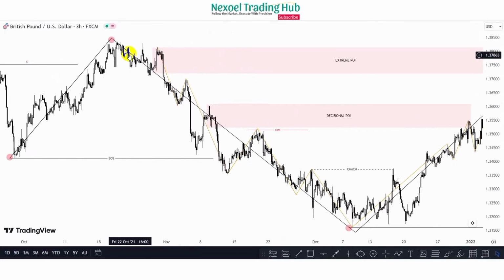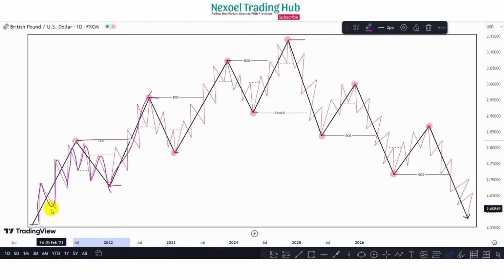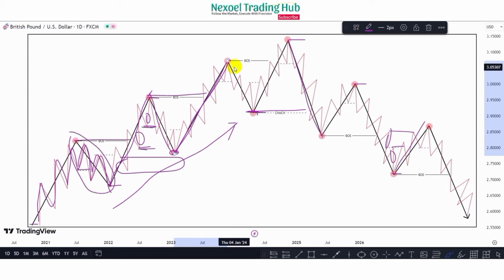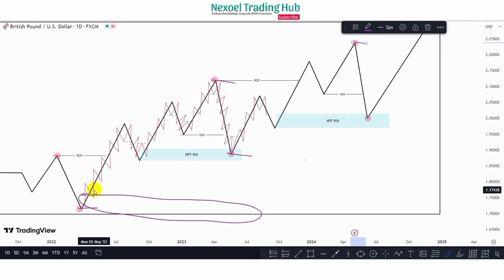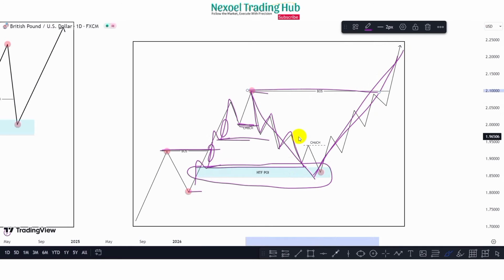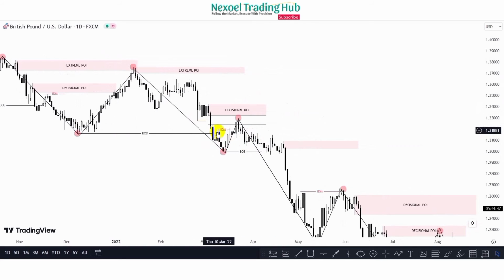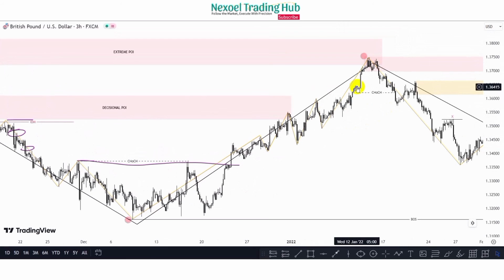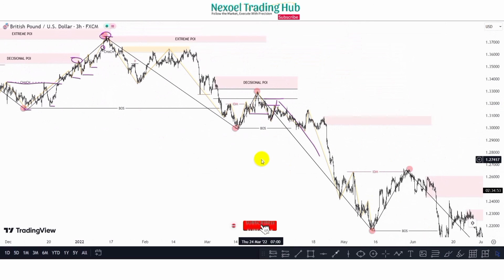External and Internal Range Liquidity Identification| Market Structure Simple Secrets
In this video, we are going to be looking at the EXTERNAL AND INTERNAL RANGE LIQUIDITY.

The EXTERNAL RANGE LIQUIDITY is the liquidity resting on previous highs and lows (these highs and lows are also used to define the market range).

THE INTERNAL RANGE LIQUIDITY is the liquidity inside the defined range (External Range Liquidity).
This could be minor swing structures, Price Imbalance and more.

We must understand that EXTERNAL AND INTERNAL RANGE LIQUIDITY also Forms our MAJOR AND MINOR MARKET STRUCTURE.

This Video will help you understand how to identify Major and Minor Market Structure, for high probability technical analysis.

Cheers 🥂